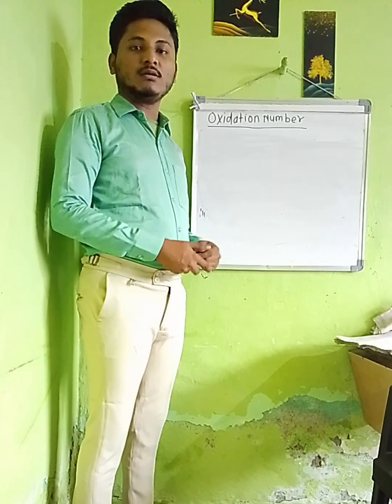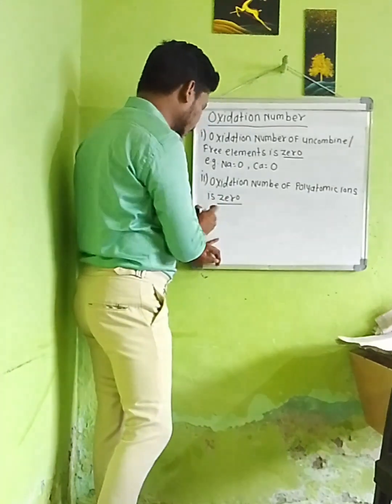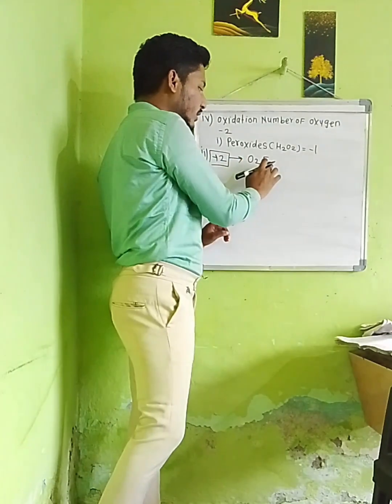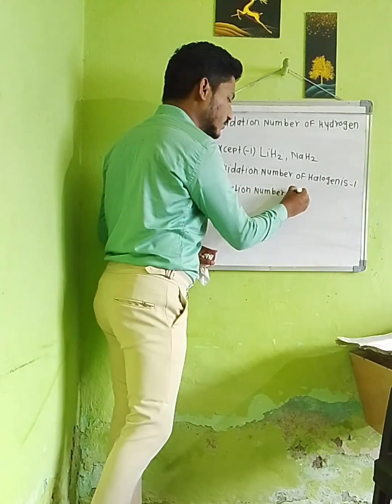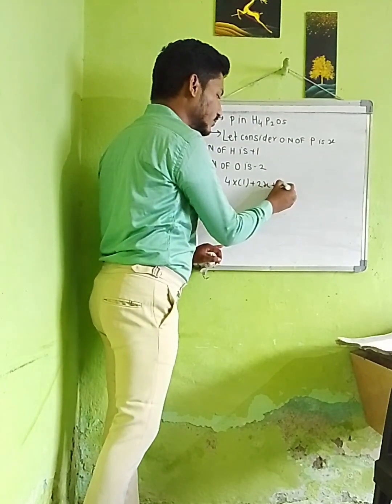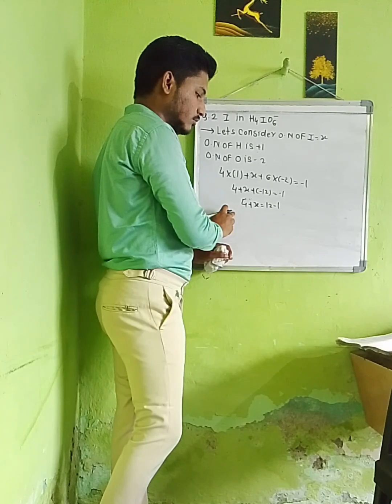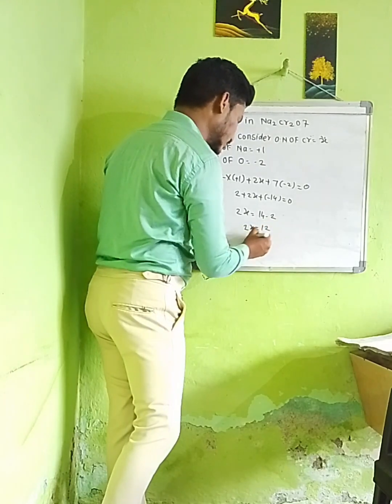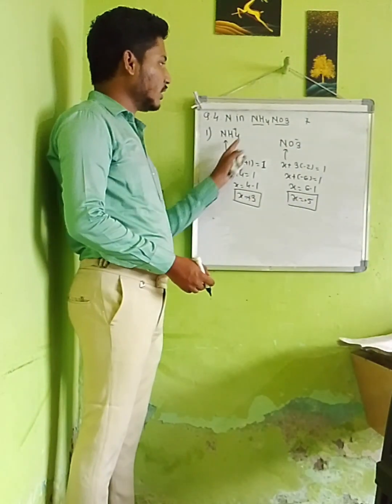17 April 2025